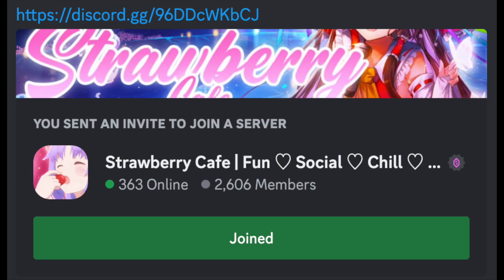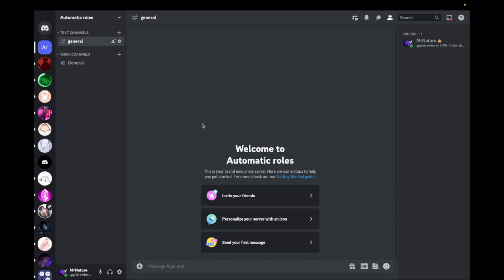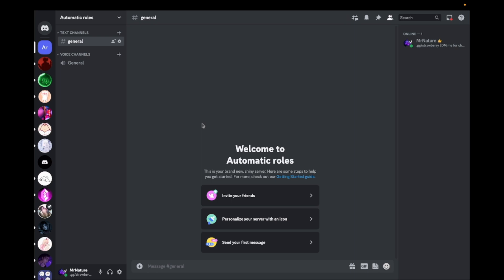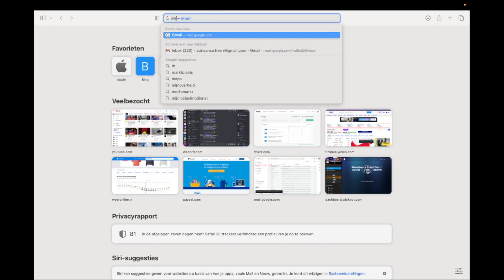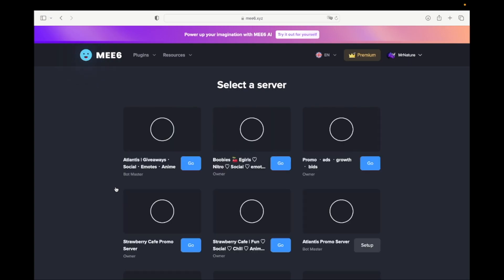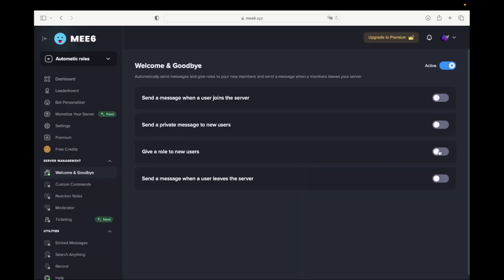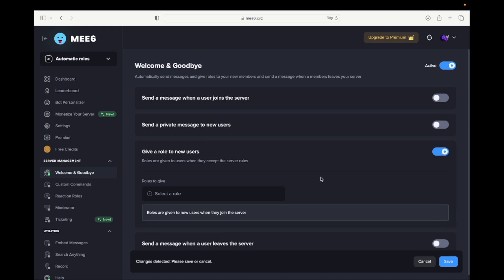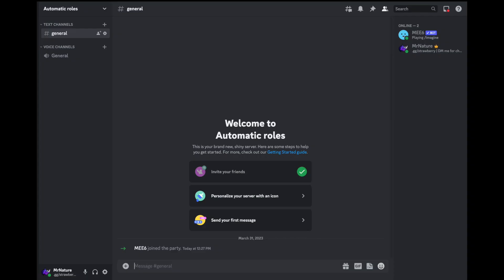How to auto assign roles to new users on discord using mee6 | 2023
In this video I show you how you can setup auto assignable roles.
Every time a user joins your discord server, they will automatically get a role or roles.